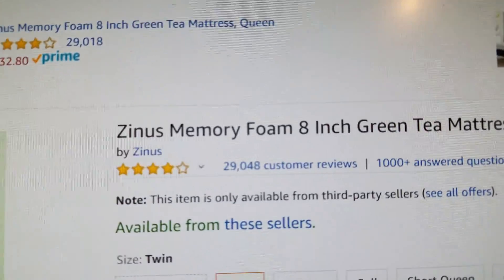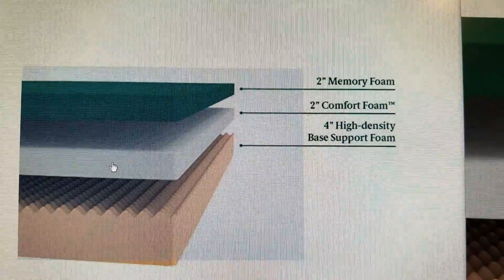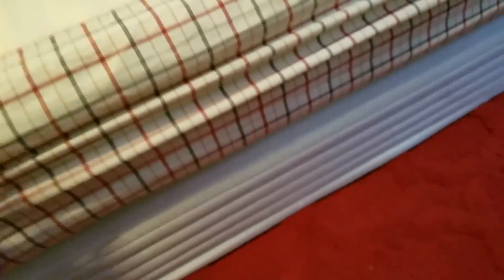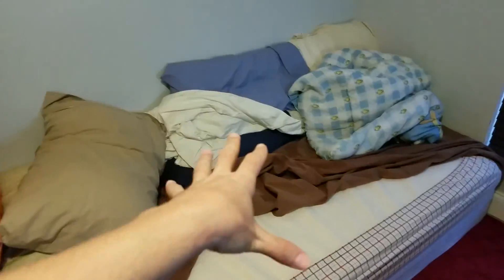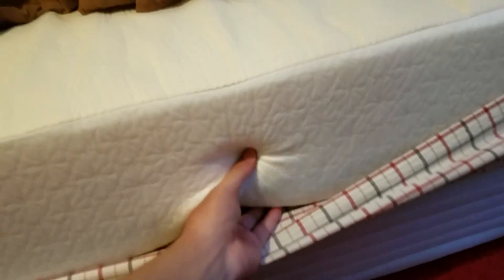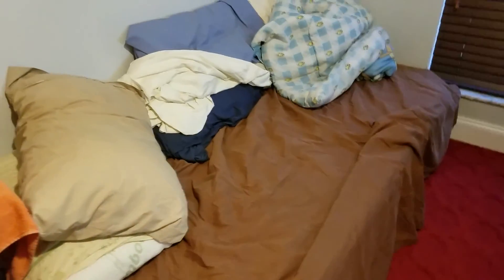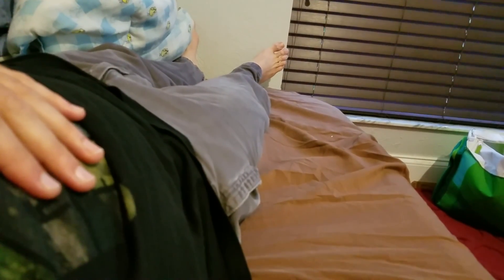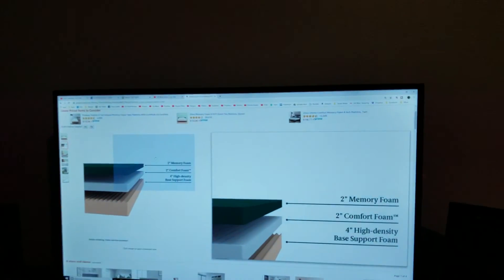Back Pain Relief - Best Memory Foam Mattress Topper Sleeping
Back Pain Relief - Best Memory Foam Mattress Topper for Stomach Sleeping